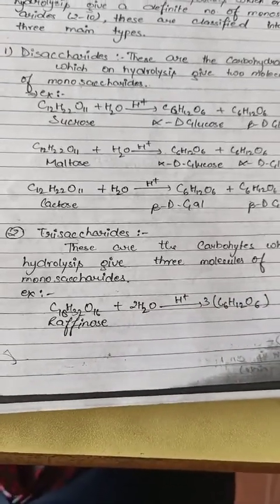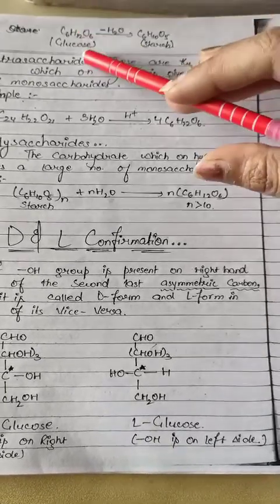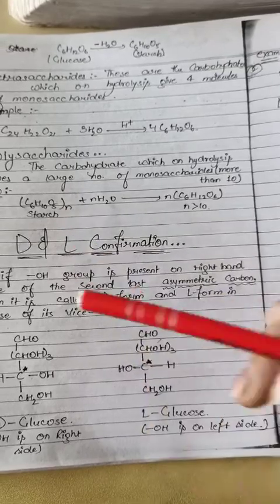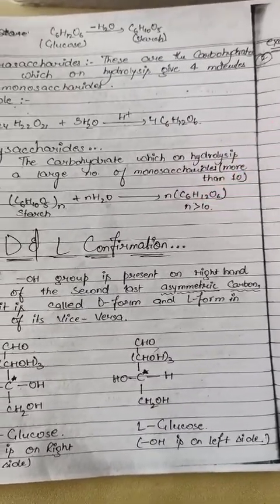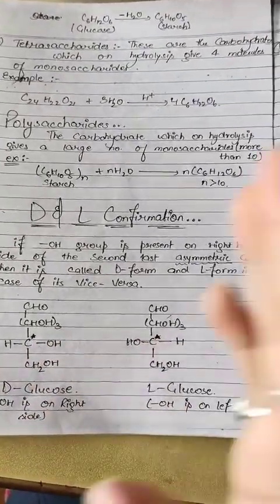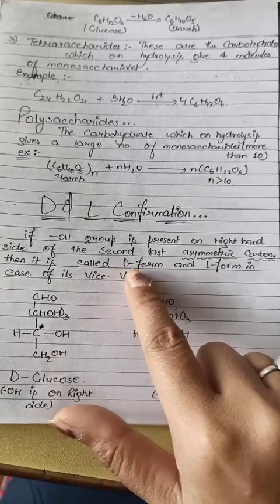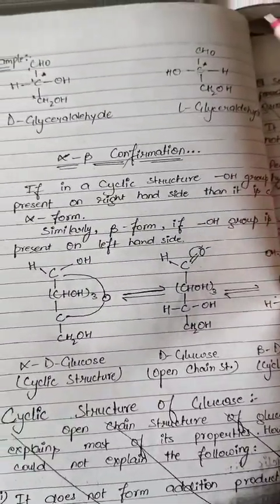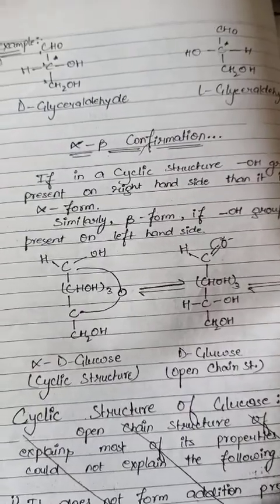Oligosaccharides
Other saccharides